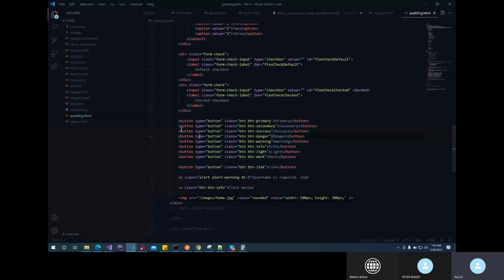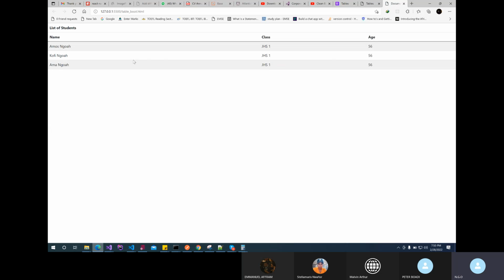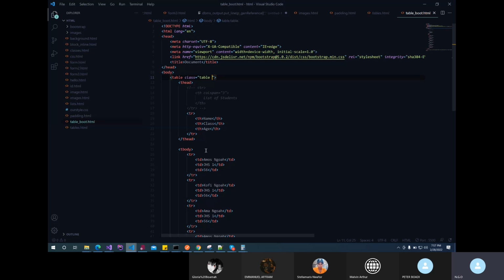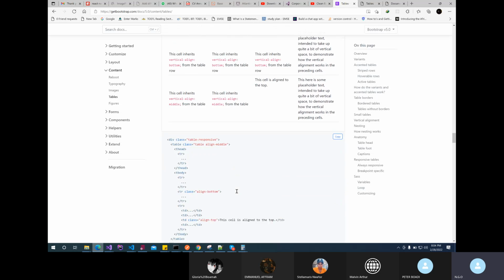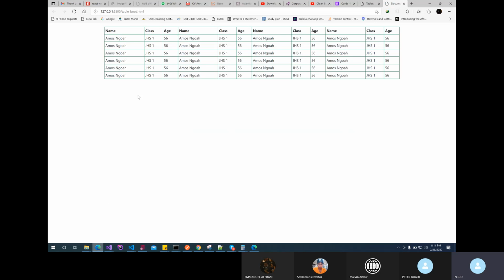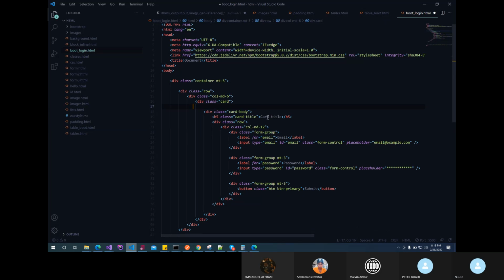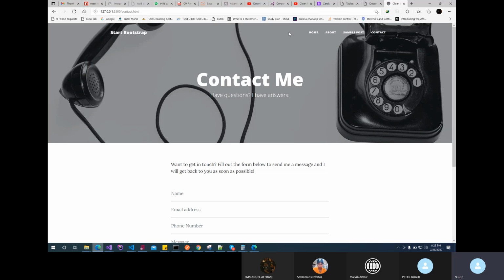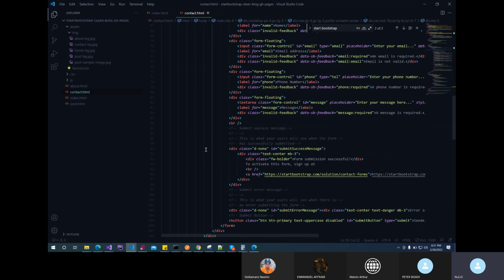Introduction to CSS (Bootstrap cont'd)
Continuation of bootstrap styling